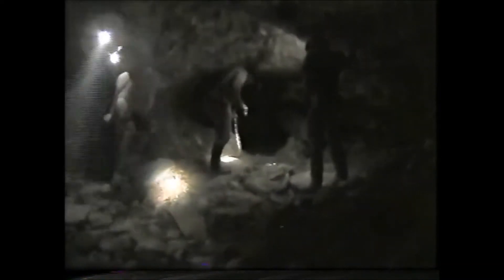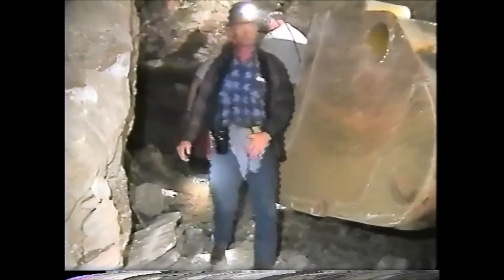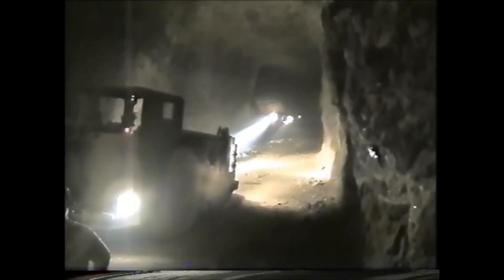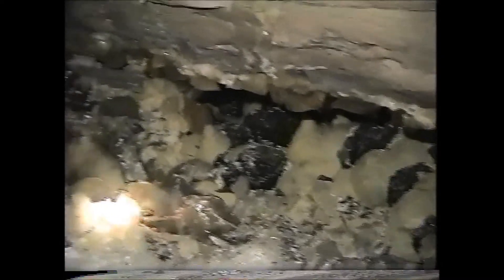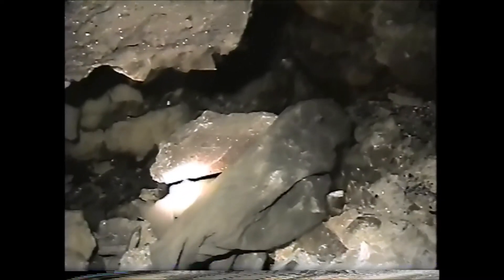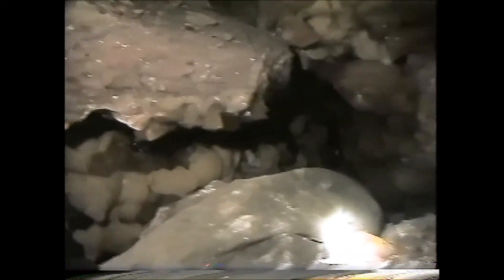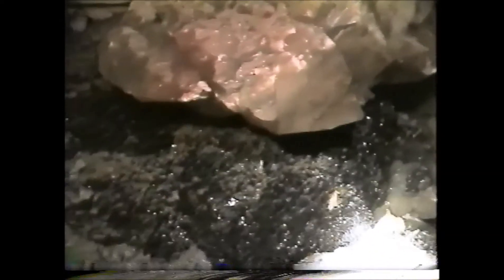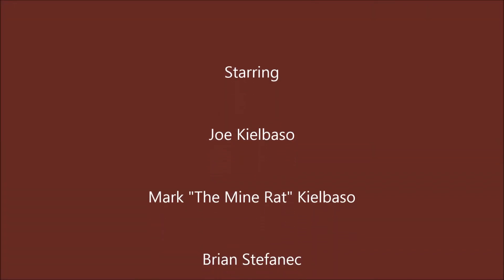Elmwood Mine Barite, Calcite, Fluorite and Sphalerite crystals, Road Train Pocket 1997 - Part 2 of 3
In this video Joe Kielbaso shows us large specimens being extracted from a big pocket in the North end, or OMZ area, of the Elmwood Mine in the mid 90's.

At this time the Elmwood Complex was owned and worked by Savage Zinc but nowadays is owned and worked by Nyrstar.

Mine Rat Minerals is a division of Open Adit West, we specialize in and sell mineral specimens from all over the world.